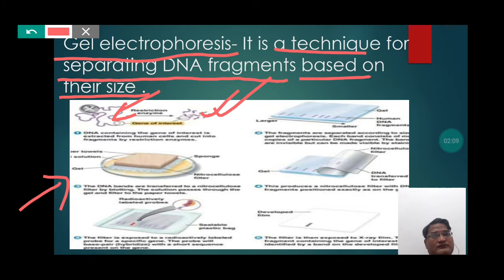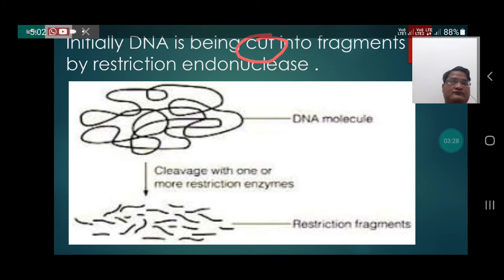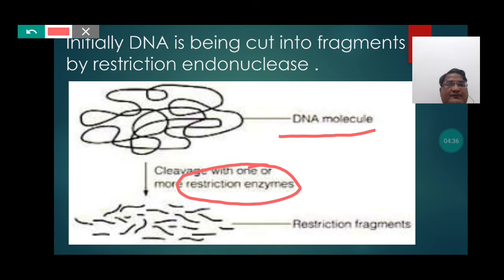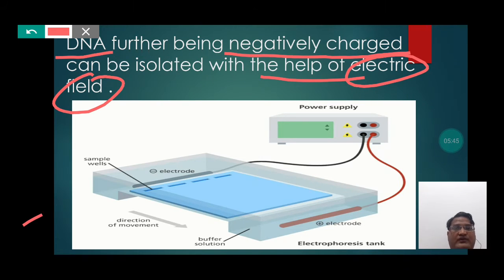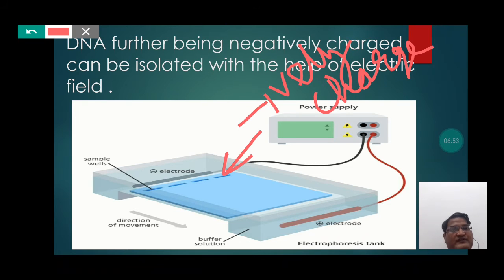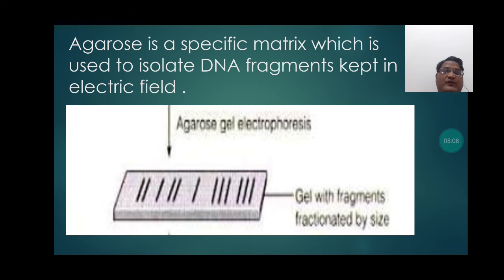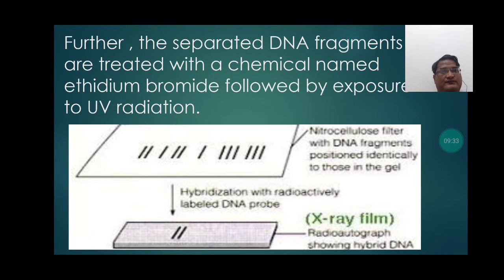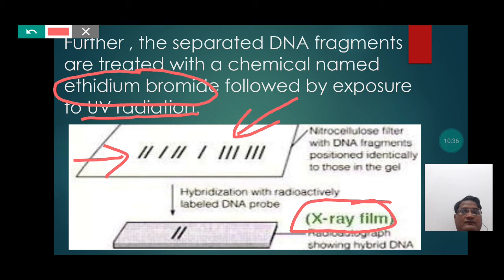16 August 2021